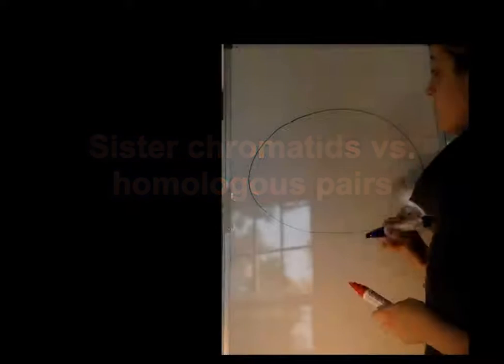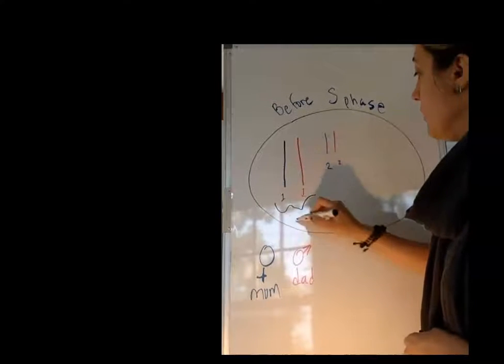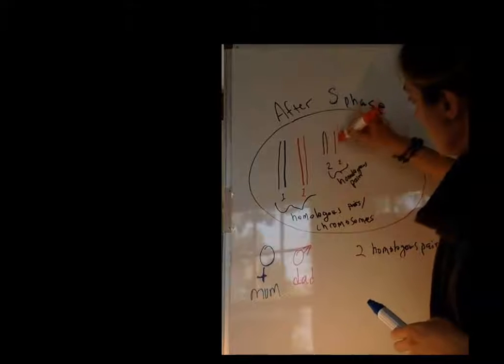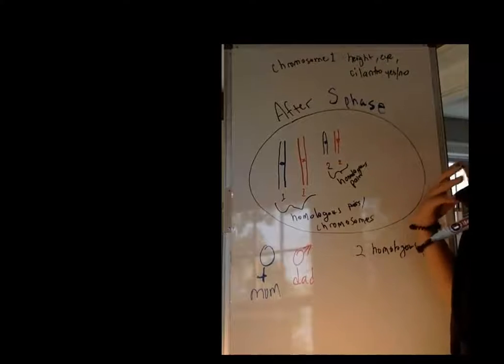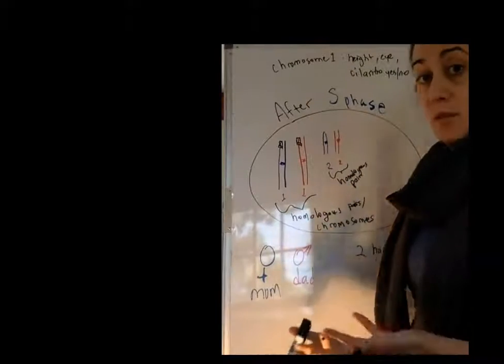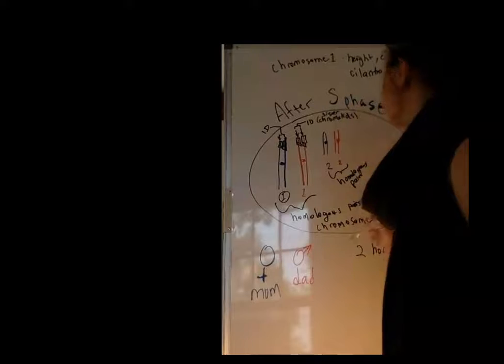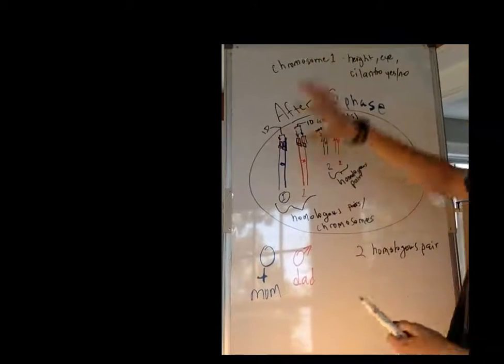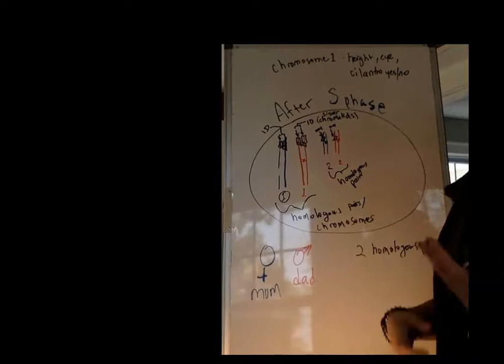Sister chromatids vs homologous pairs in mitosis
How to tell apart the identical vs. *very similar* chromatids during mitosis. Pairs of sister chromatids are considered to be a single chromosome while they are paired.